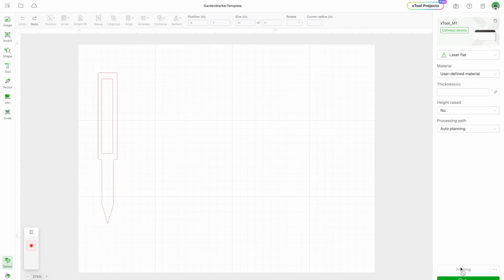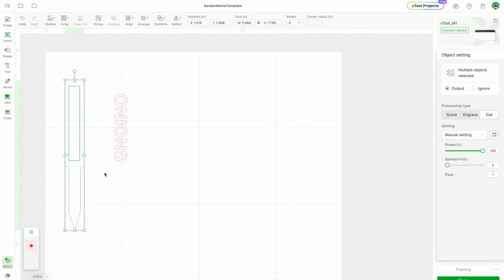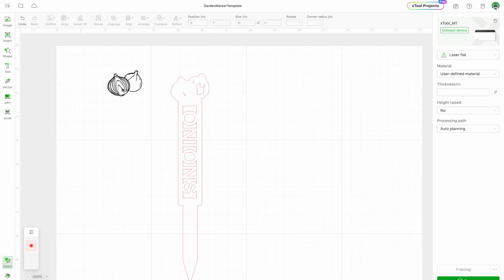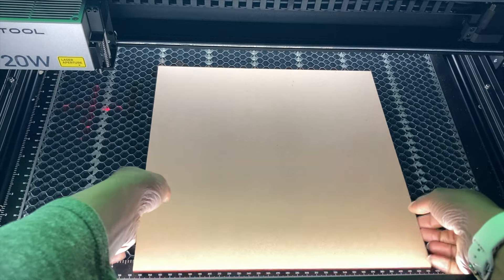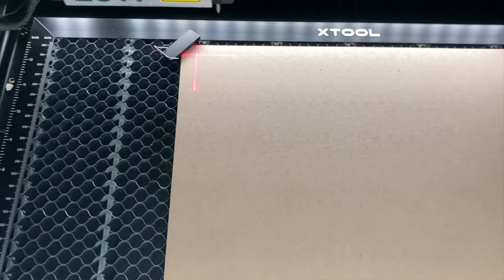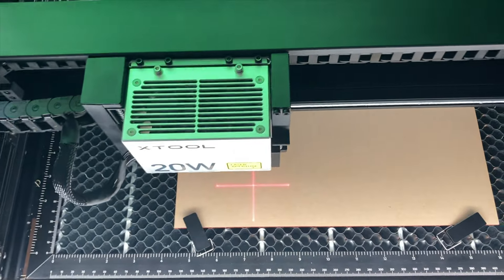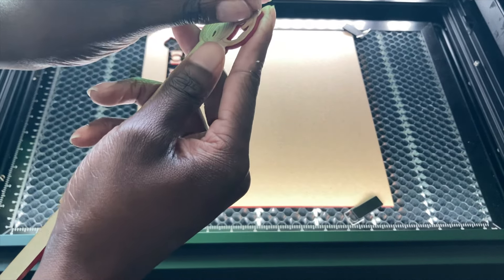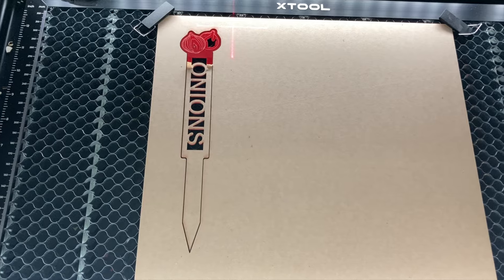xTool S1 Acrylic Garden Markers Quick and Easy Tutorial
In this video I show you how to design, cut out, and engrave your own garden marker.

Below are some products I have talked about on my channel.

Cast Acrylic Sheet,Colored Acrylic Sheet

Basswood Sheets 1/8 x 12 x 12 Inch

xTool RA2 Pro for xTool

xTool S1 Laser Engraver, 20w

Wallet Bottle Openers